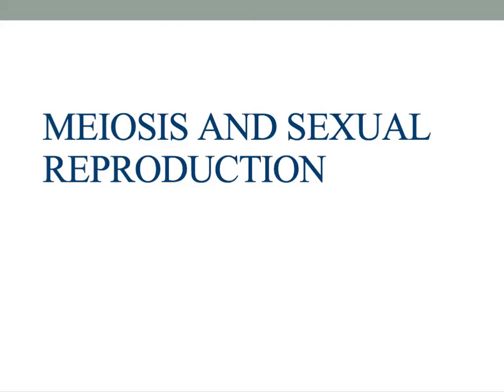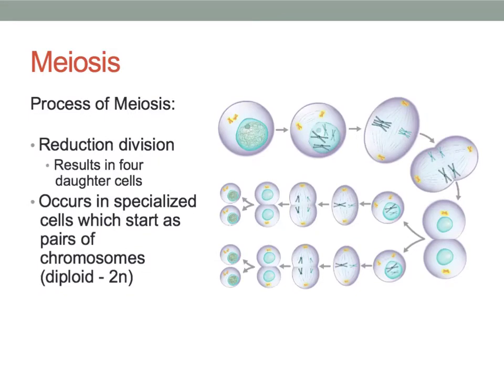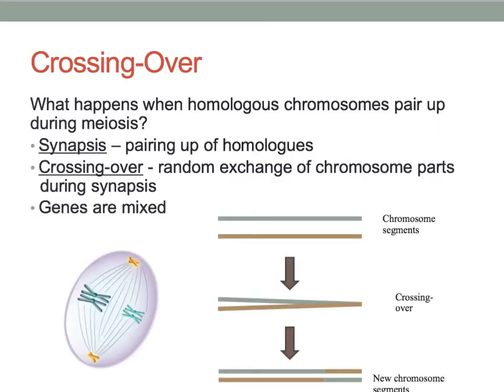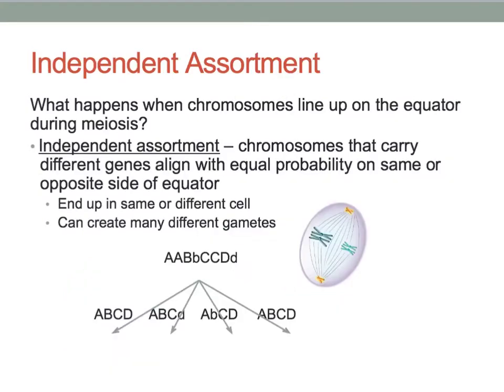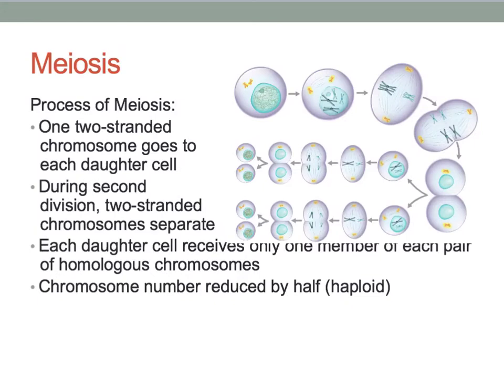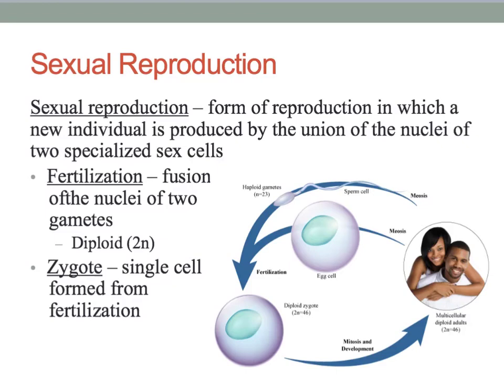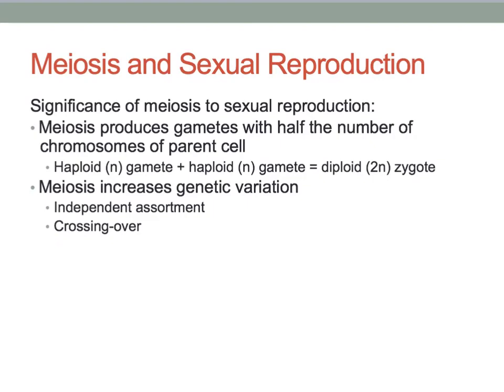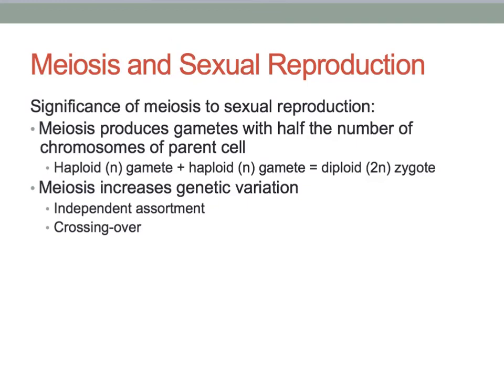Meiosis and Sexual Reproduction